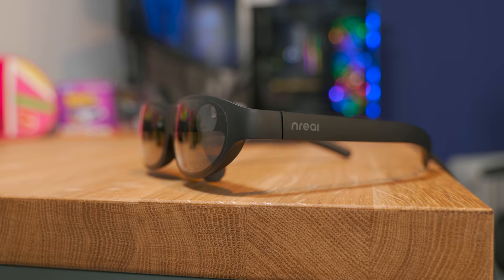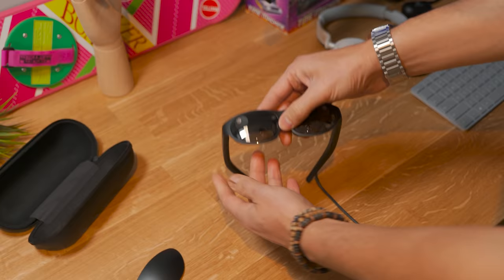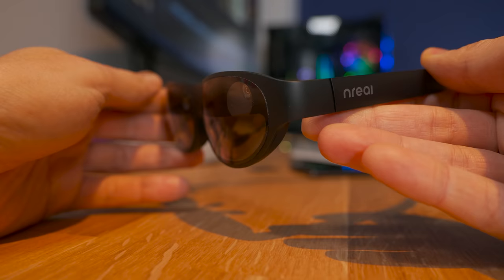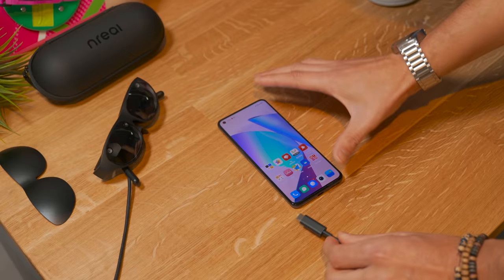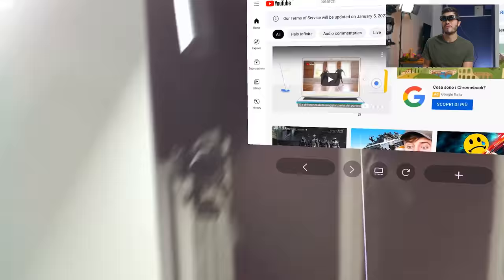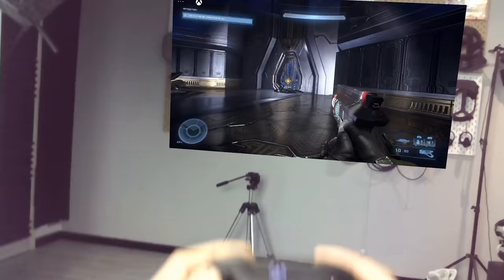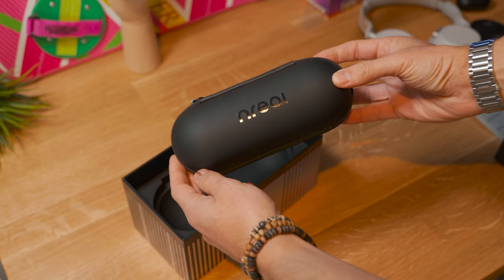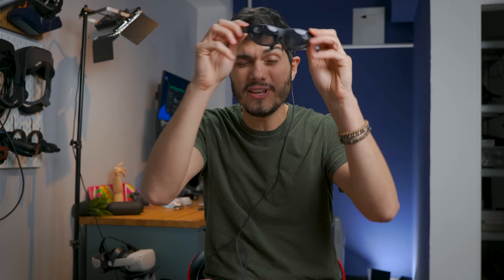The FIRST AR Glasses you Can actually GET!! - Nreal Light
It's finally time! The first AR Glasses are finally hitting the market, how can these compact and lightweight Glasses achieve real Augmented Reality? Are there any good or is it too early?
Well, let's discover them in this video! Let's get into it!

► LINKS

This is the last month! Don't miss it!

A BIG THANKS to my VR Techy Patreons for their support:
Trond Hjerde, Dinesh Punni, Randy Leestma, yu gao, Daniel Nehring II, Alexandre Soares da Silva, Kiyoshi Akita, Tolino Marco, Infligo